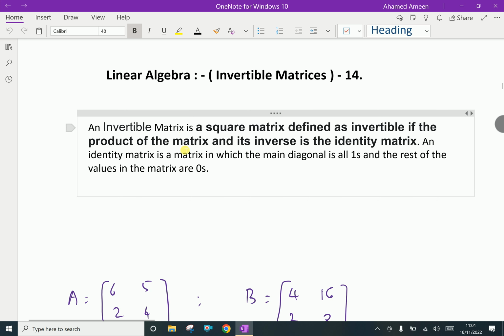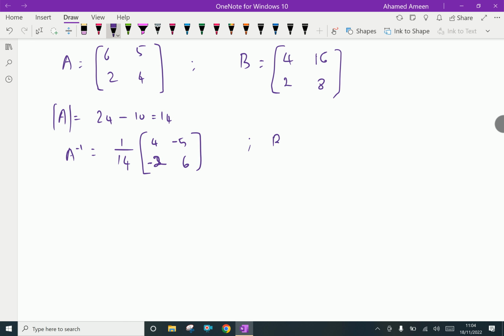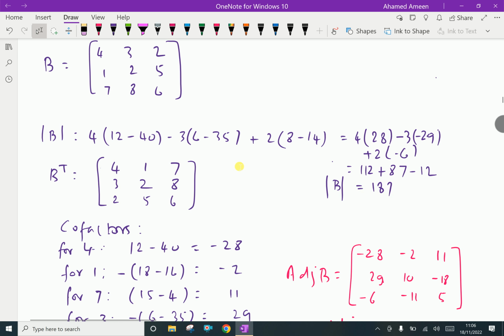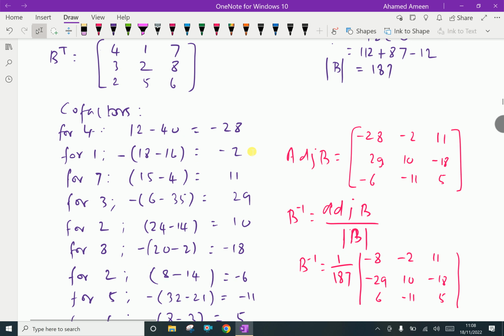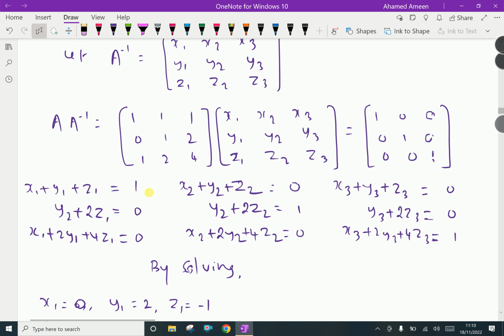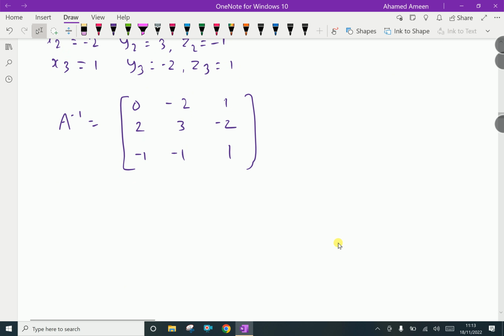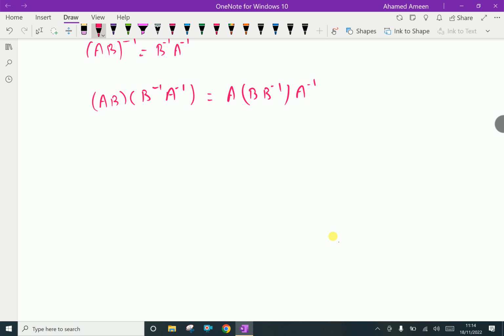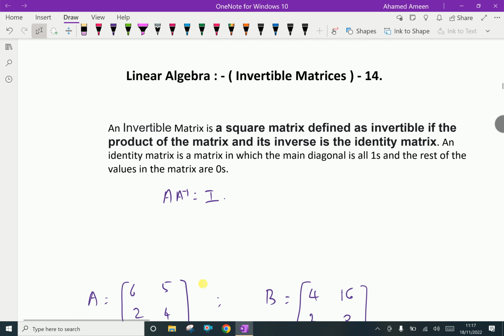Linear Algebra : - ( Algebra of Matrices; Invertible Matrices ) - 14.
An Invertible Matrix is a square matrix defined as invertible if the product of the matrix and its inverse is the identity matrix. An identity matrix is a matrix in which the main diagonal is all 1s and the rest of the values in the matrix are 0s.